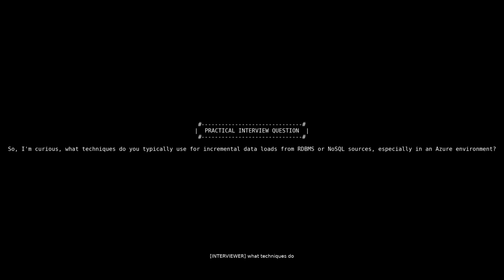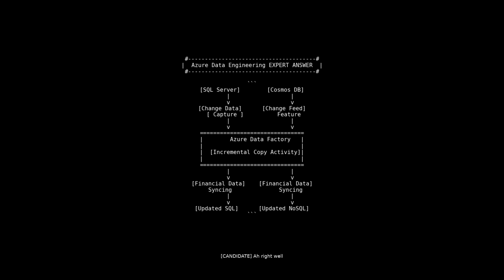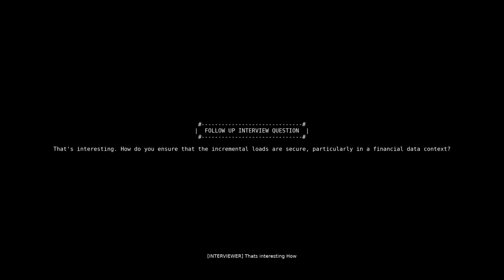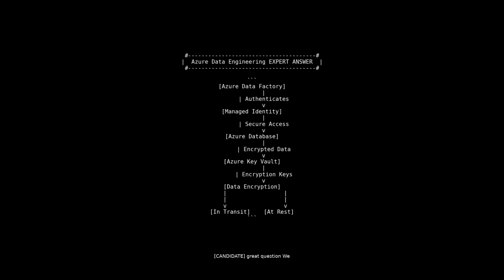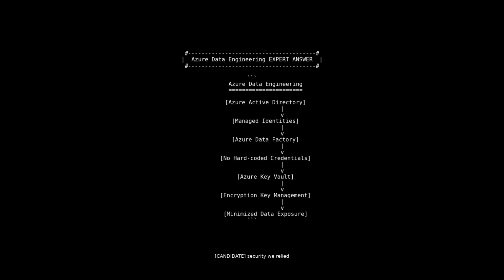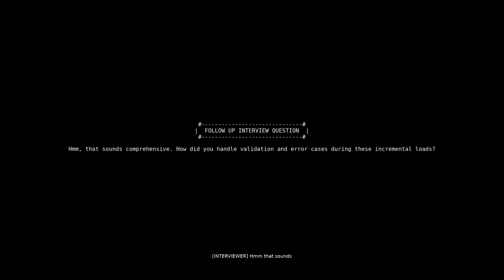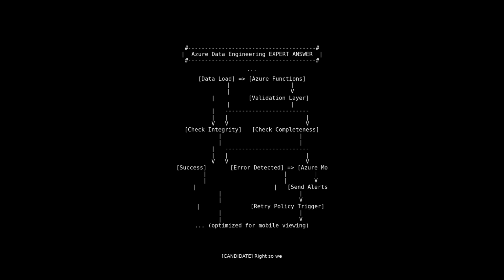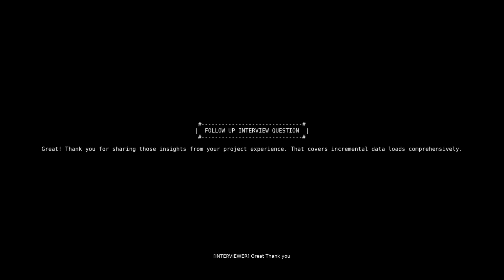Interview discussion on Incremental Data Loads in Azure Data Engineering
In this insightful interview, delve into the world of Azure Data Engineering with a focus on Incremental Data Loads. Our expert discusses practical techniques for efficiently managing data loads from both RDBMS and NoSQL sources within Azure environments. Learn how Azure Data Factory and Change Feed in Cosmos DB are utilized to handle data synchronization effectively.\n\nThis video is ideal for data engineers and IT professionals interested in mastering secure, efficient data loading processes in an Azure context. The interview also covers essential security measures, including using managed identities and Azure Key Vault for data protection, ensuring data integrity with Azure Functions, and error handling strategies using Azure Monitor.\n\nTags: Azure Data Engineering interview question and answers, Azure Data Engineering real time interview question and answers, Incremental Data Loads in Azure, Azure Data Factory techniques, Azure security best practices",

"Azure Data Engineering interview question and answers",
"Azure Data Engineering real time interview question and answers",
"Incremental Data Loads in Azure",
"Azure Data Factory techniques",